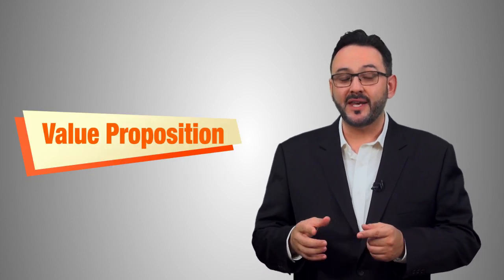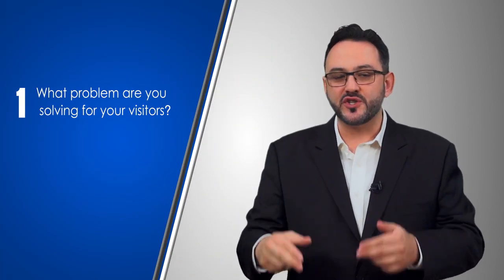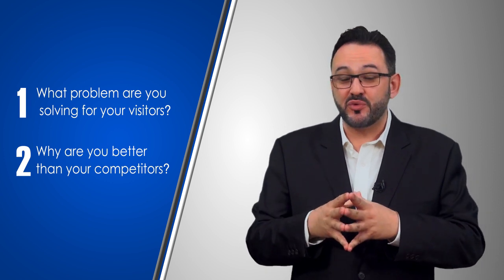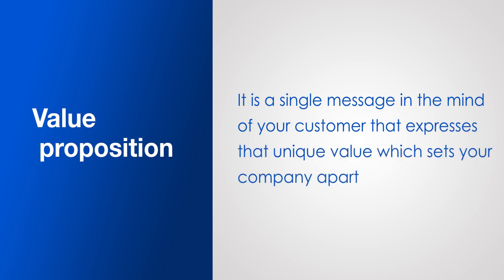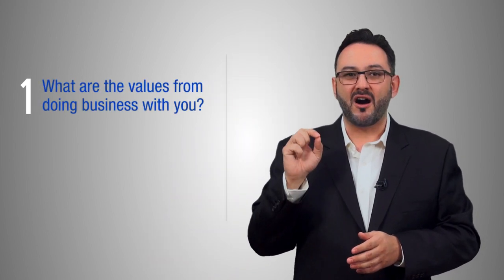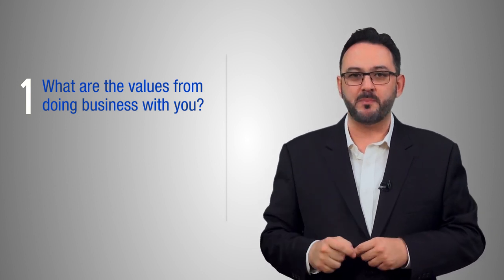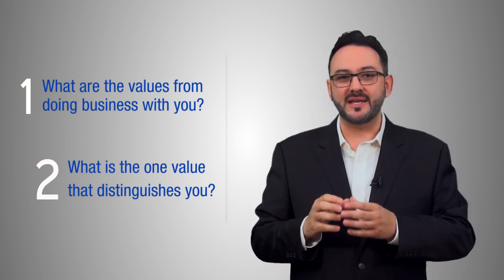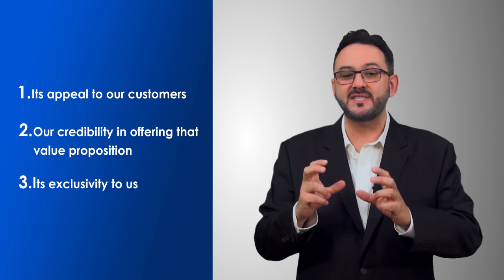InvespCro Episode 5 : Understand your value proposition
we will talk about defining a compelling value proposition. We will cover how to convey that compelling value proposition in our next video.

So, what is a compelling value proposition. Value Proposition is the promise of value you deliver by defining the problem you solve and clarifying why you are better than the alternatives. A compelling value proposition appeals to the customer’s strongest decision-drivers.
I want you to notice the two aspects of compelling value proposition:
1. What problem are you solving for your visitors?
2. Why are you better than your competitors?

How does value proposition relate to conversion optimization?
Simple: once a value is identified, then “how” and “what” to change on a website becomes much clearer and easier.

Value proposition is not made up of multiple values and messages. It is a single message in the mind of your customer that expresses that unique value which sets your company apart. Think with me about this: Volvo, Ikea, Nike, Harley Davidson…can you think of a unique value proposition? More examples: How about delta airlines? American airlines? Can you tell what their value proposition? I mean sure they have humongous marketing departments but they fail at creating a compelling value proposition.

So, how do you define your value proposition? It is a two step process:
• What are the different values your customers gain from doing business with your company? Is it price? Is it selection? Is it 99% SLA? Is it unique and well established methodology? You know your business and you know your competitors.
• Of the different values you offer your customers, where do you excel? What is the ONE area of value that distinguishes you? That is exclusive and unique to you?
Again, we are evaluating each of the different areas in terms of three different things:
1. Its appeal to our customers
2. Our credibility in offering that value proposition
3. its exclusivity to us.

Okay, here is your homework until next week’s video: Create a compelling value proposition. Share it with us using the hashtag CROhack.